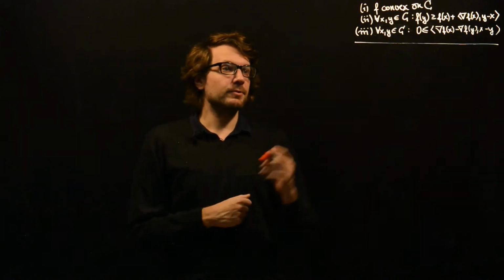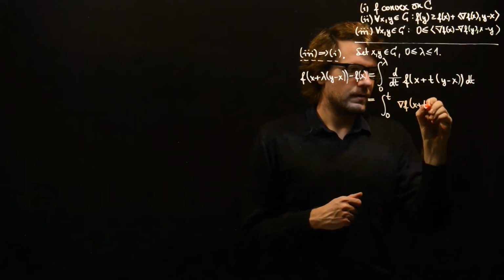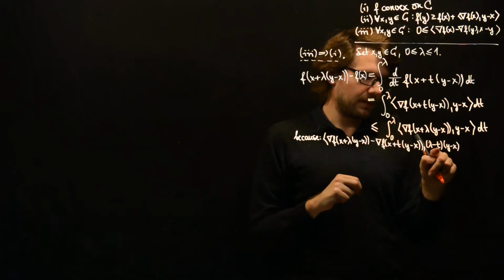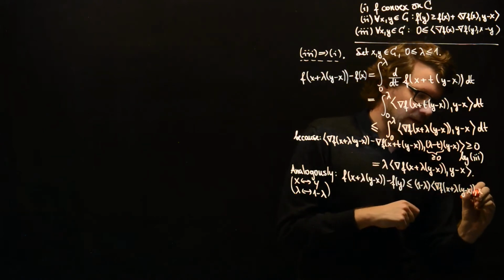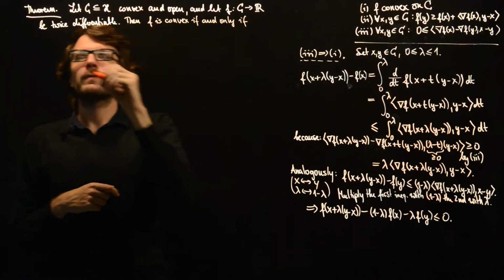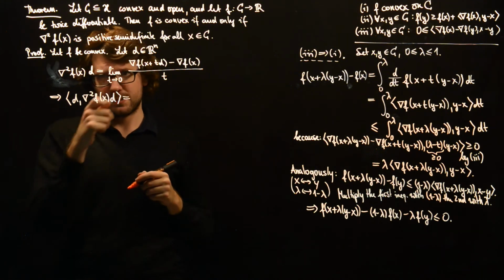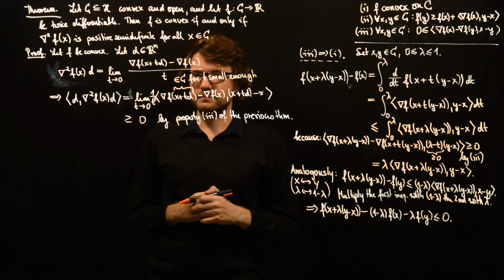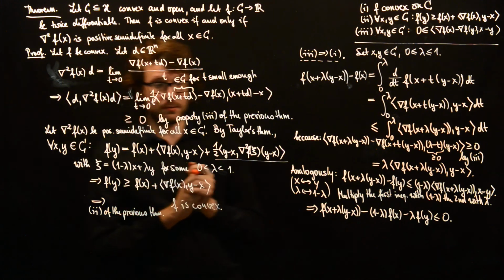Differentiable convex functions II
We finish the proof of the theorem by showing that a monotone gradient implies convexity and prove that convexity of a twice differentiable function is equivalent to the Hessian being positive semidefinite at each point.